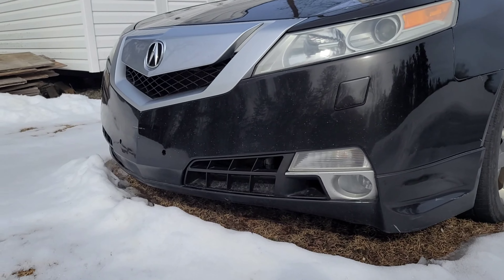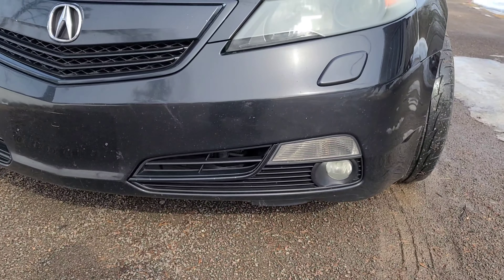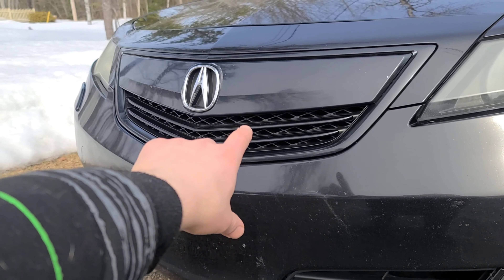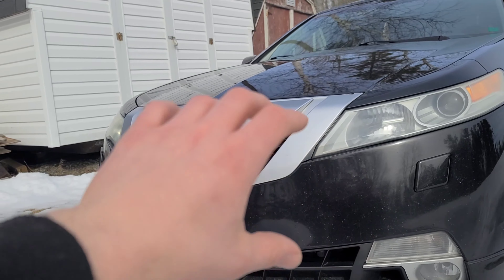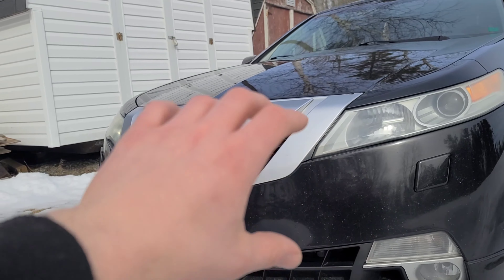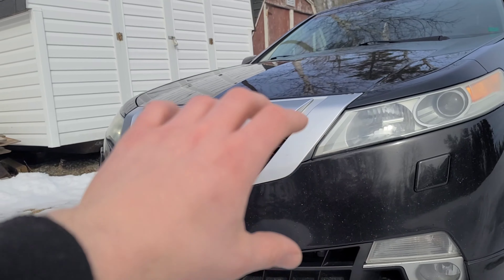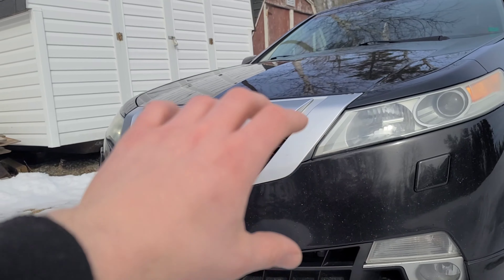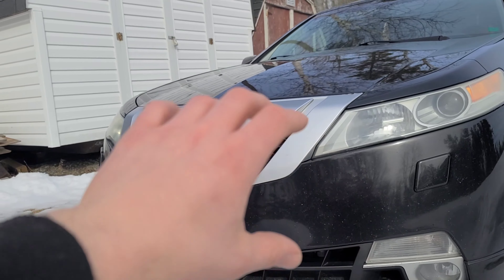Differences Between 4th Gen Acura TL '09-11 vs. '12-14.